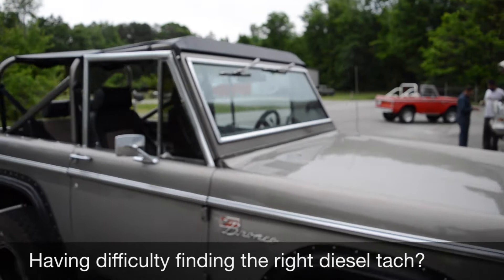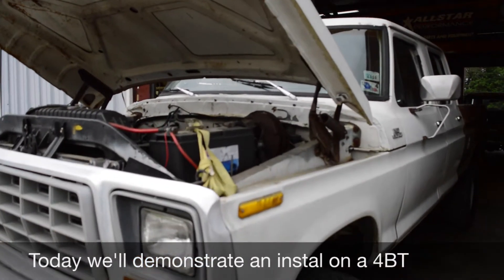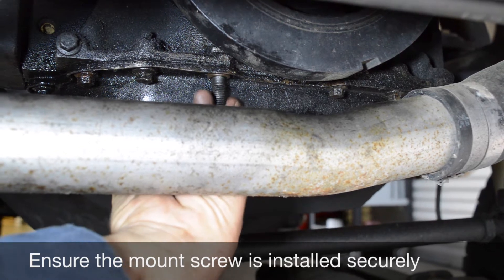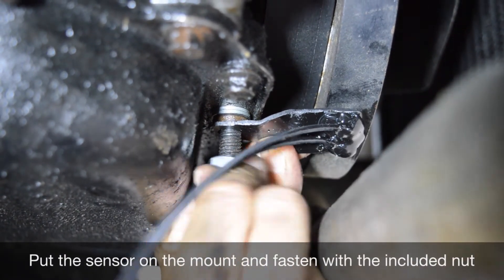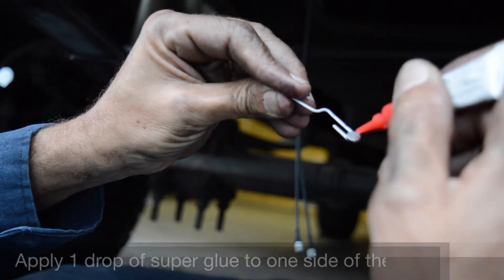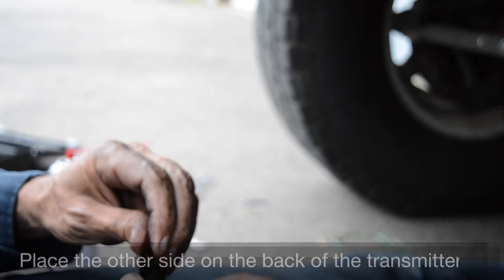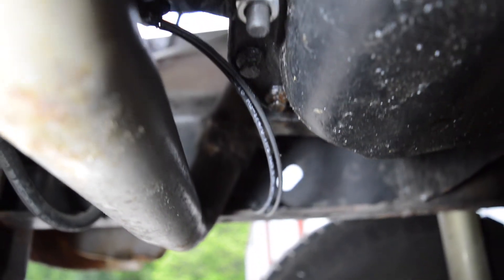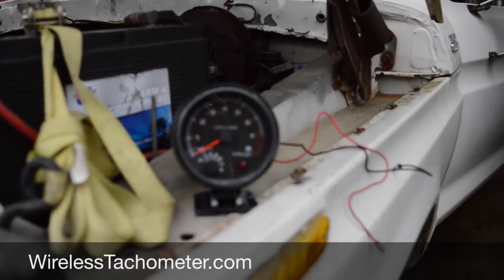AutoHack Diesel Tachometer Installation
The AutoHack Diesel Tachometer works with a multitude of engine types and designs including marine, and heavy equipment. The AutoHack Diesel Tach is powered by Jennova Energy Harvesting technology.